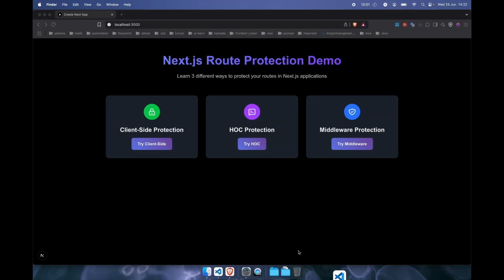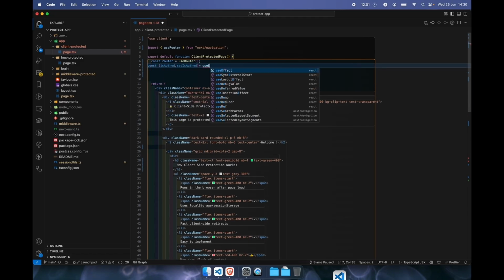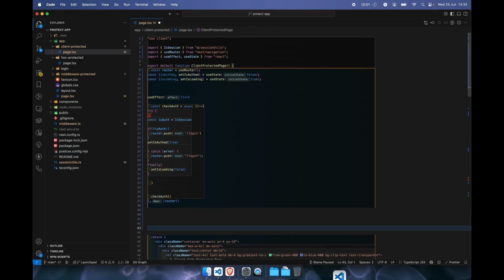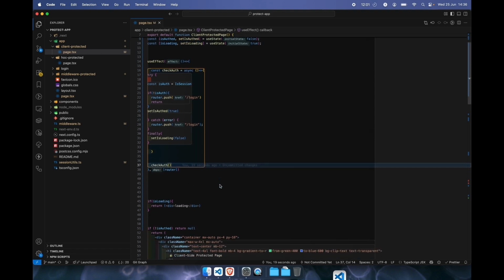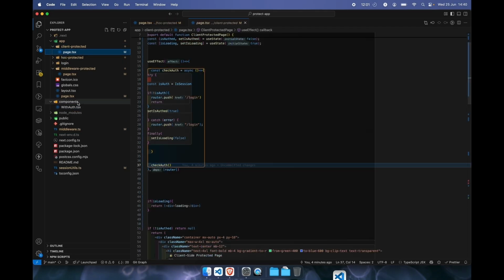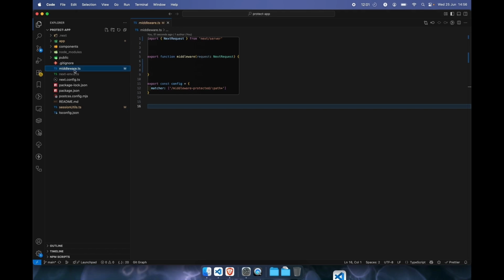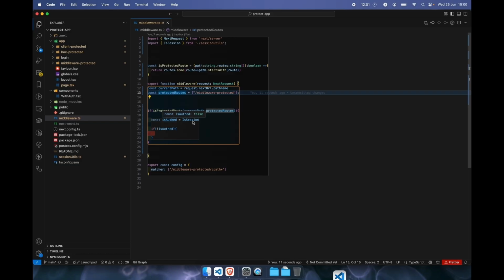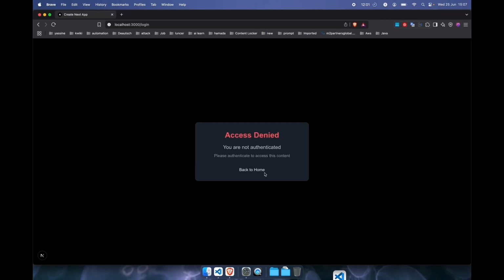3 Powerful Ways to Protect Routes in Next.js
Learn 3 effective ways to protect routes in Next.js and keep your web applications secure!
In this video, I walk you through different techniques including:

Client-side route protection with middleware and hooks

Server-side protection using Next.js API routes

Using Next.js Middleware for advanced route guarding

Whether you’re building a public website or a private dashboard, securing your routes is essential.
I’ll explain step-by-step how to implement each method with clear code examples.